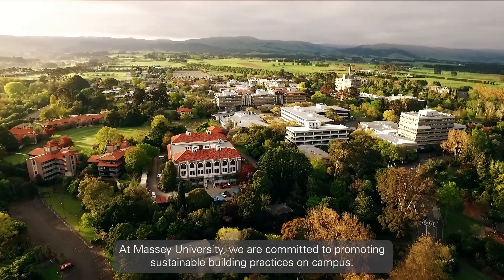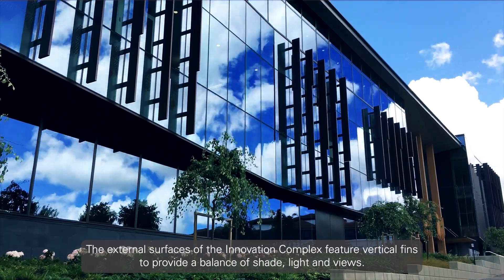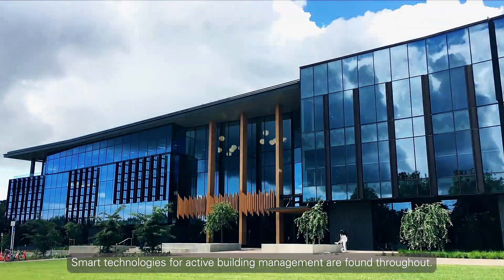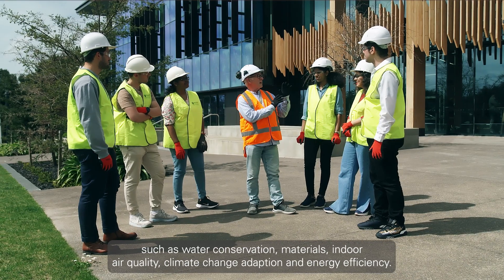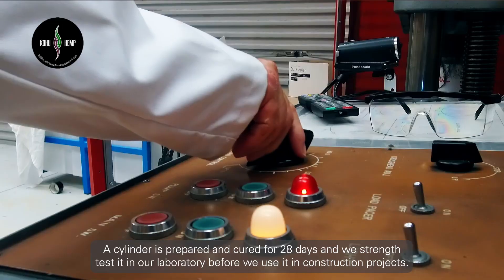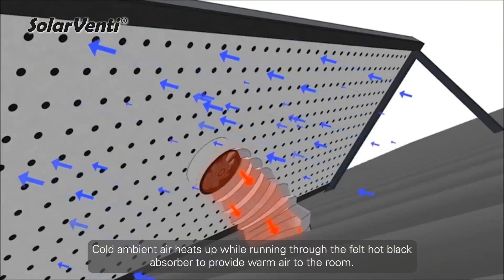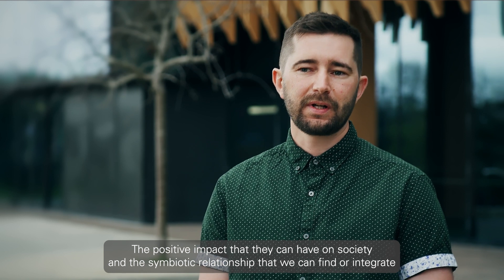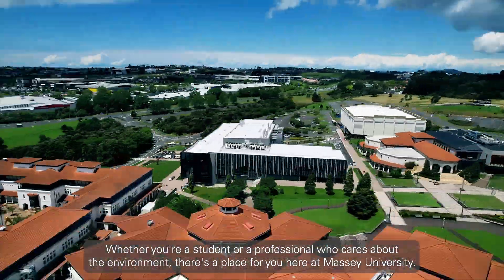Sustainable buildings at Massey | Massey University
Massey is committed to promoting sustainable building practices on our campuses and in the teaching of our construction qualifications. Find out about the green features within some of our new buildings on our campuses and what our built environment researchers are exploring to improve sustainable buildings of the future.